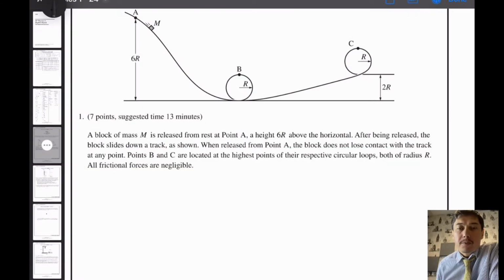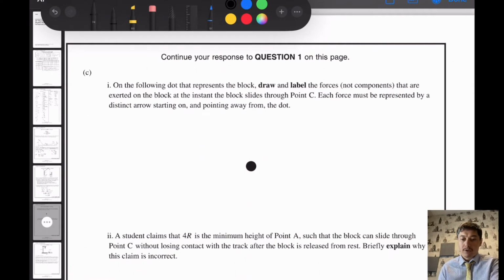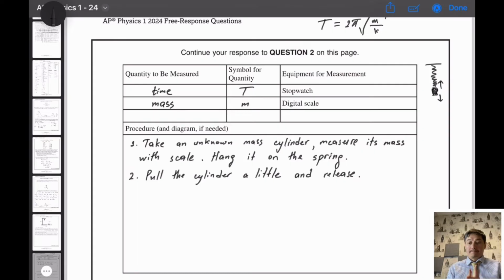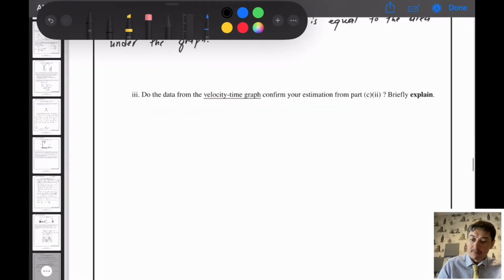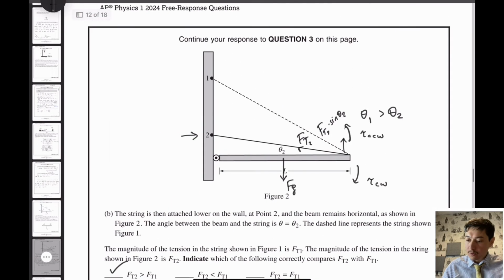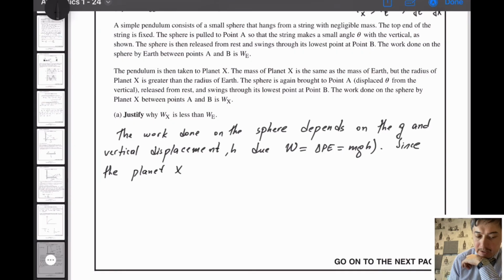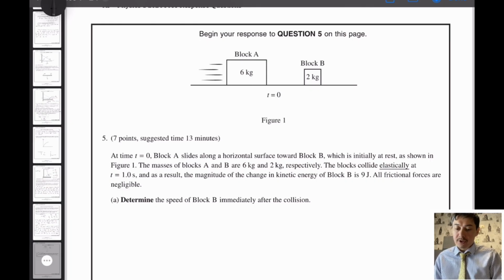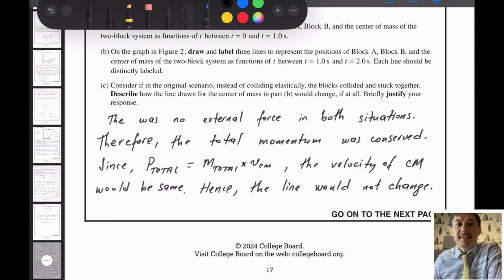AP Physics 1 - 2024 FRQ Solutions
Exam walkthrough of the 2024 AP Physics 1 Free Response Question